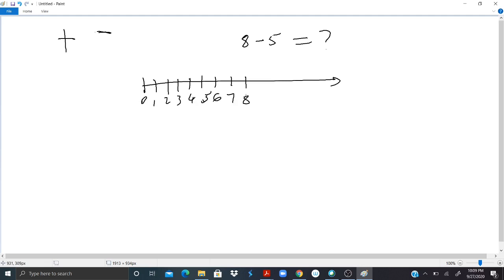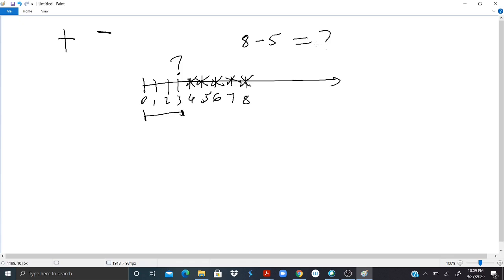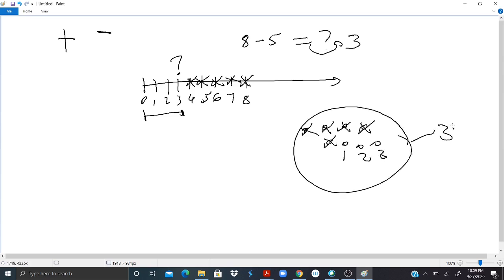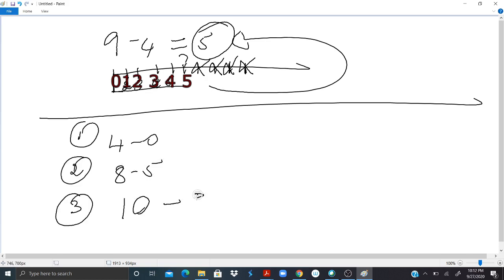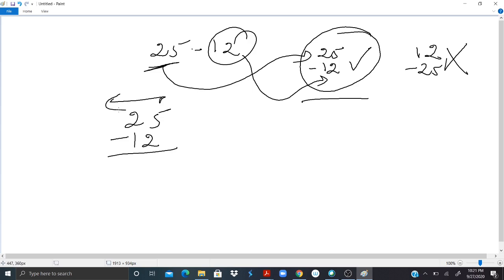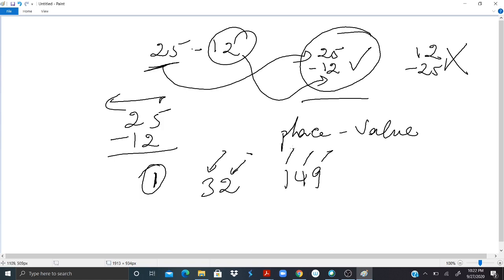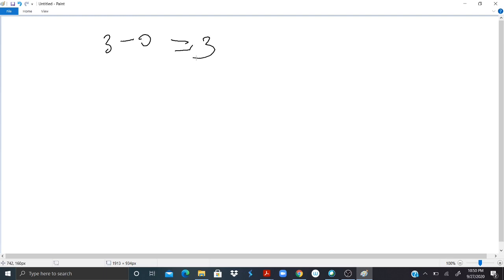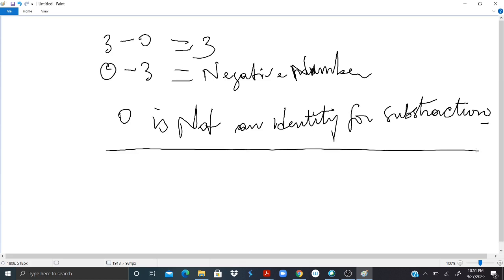02 Math Mathematics Basic Arithmetic Subtraction of whole numbers and its Properties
Mathematics , Basic arithmetic educational video tutorial.  In this video, we are talking about Subtraction of  whole numbers and its Properties: Associativity, Commutativity, Identity .